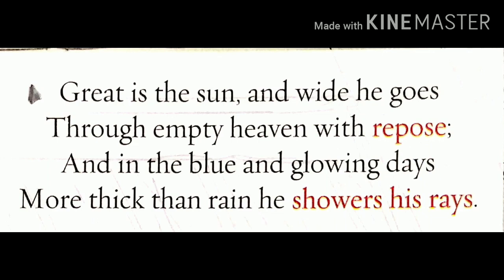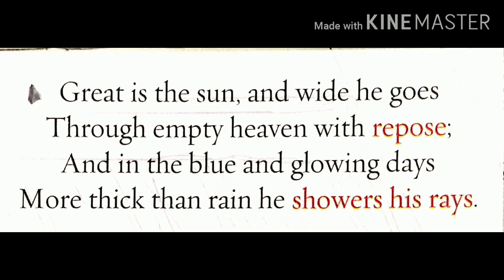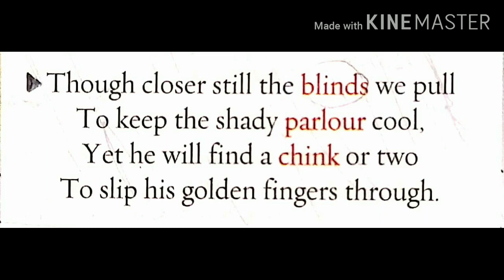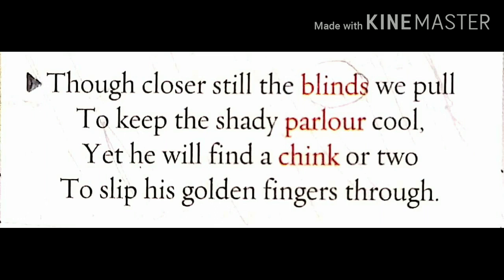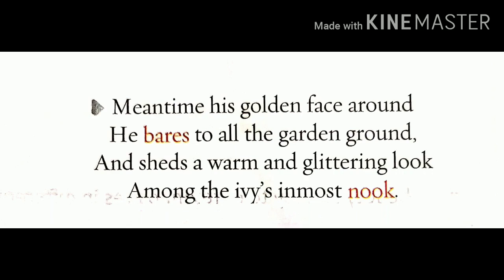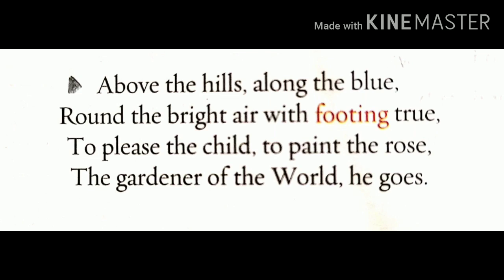Poem: Summer Sun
Maria Fatima
Subject: English II